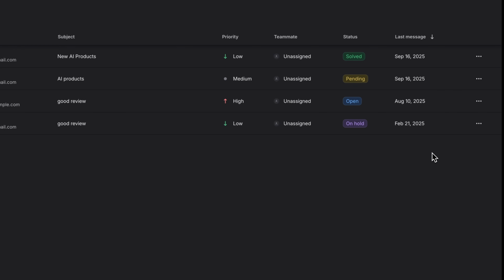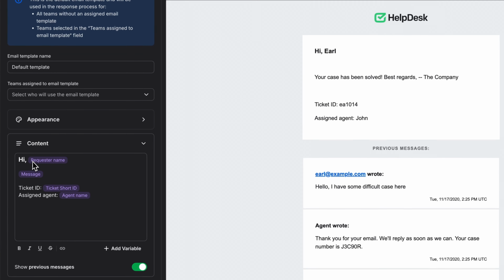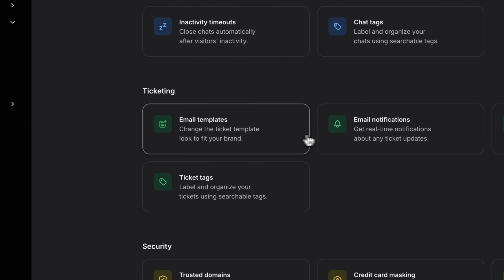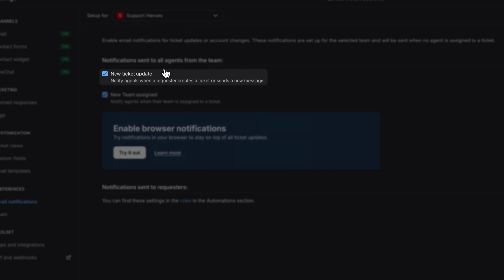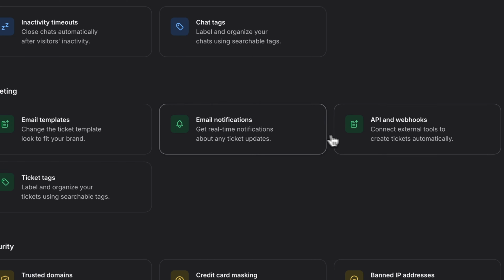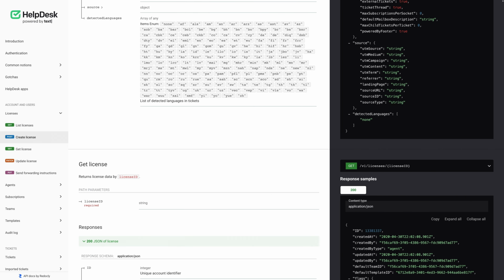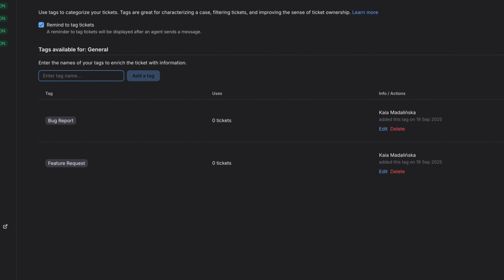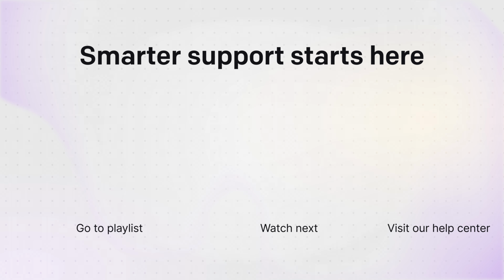Settings – Ticketing | Text University | Customize Templates, Notifications & Tags in Text App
Welcome to Text University! In this tutorial, we’re exploring the Ticketing settings in Text App — where you define how support requests are tracked, categorized, and resolved to keep your workflow organized and scalable.

✅ What you’ll learn in this video:
– How to customize Email Templates for branded ticket replies and confirmations
– Enabling Email Notifications to alert agents about new and unassigned tickets
– Using API and Webhooks to extend and automate ticket workflows across platforms
– Creating and managing Ticket Tags to organize requests by type, priority, or team focus

These settings give your team the structure, consistency, and automation needed to deliver professional support at scale.

🎓 For more support setup and automation tips, explore the full Text University playlist.
💬 Need help configuring your ticketing system?
 and chat with our support team.

MB01MKT09JAHM2F